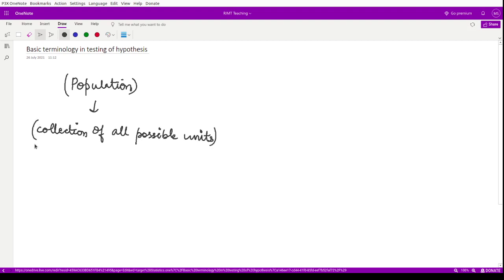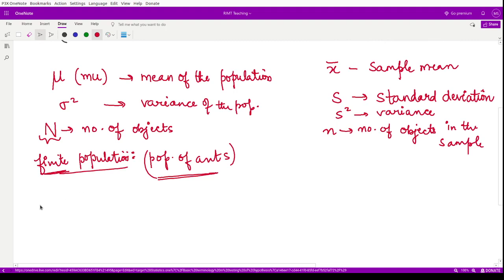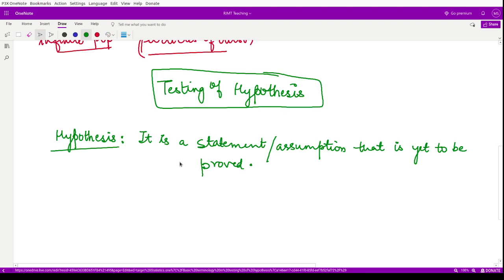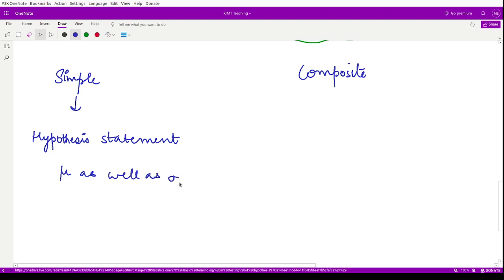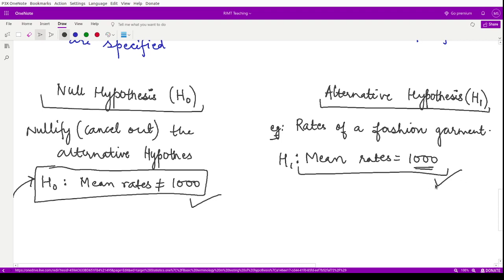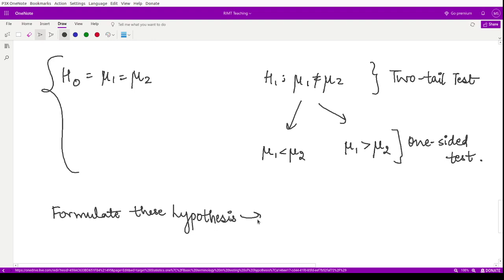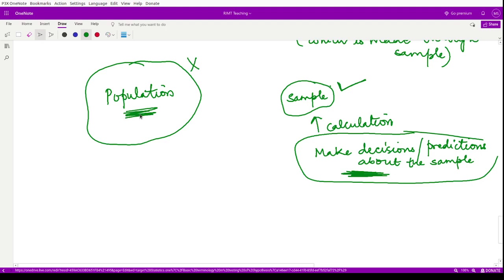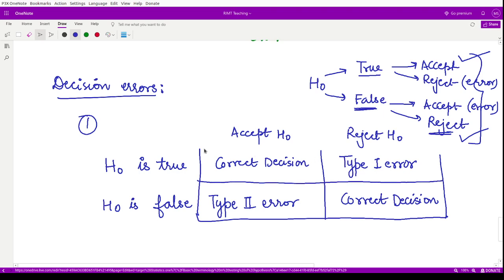Basic terminology in testing of hypothesis - I